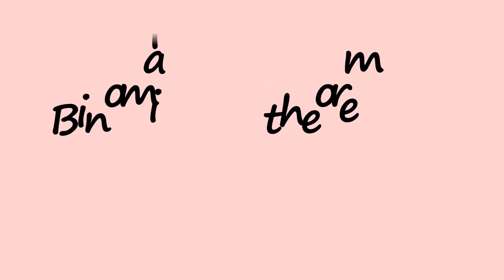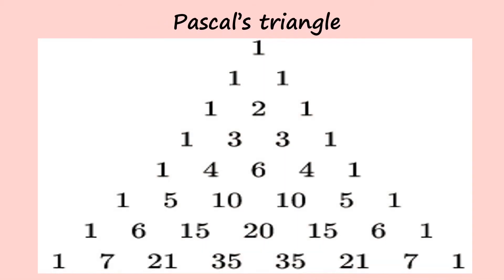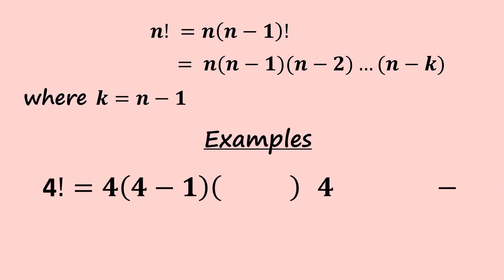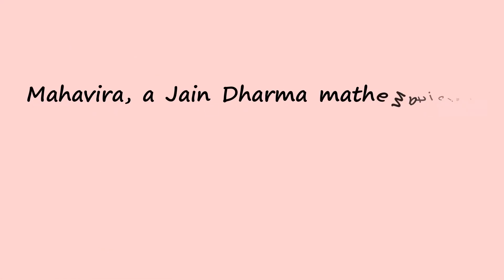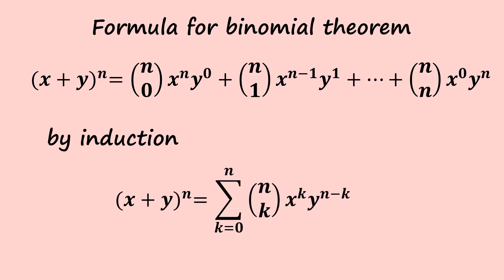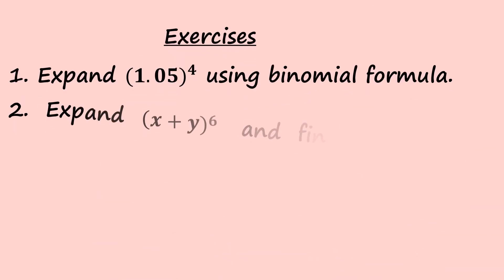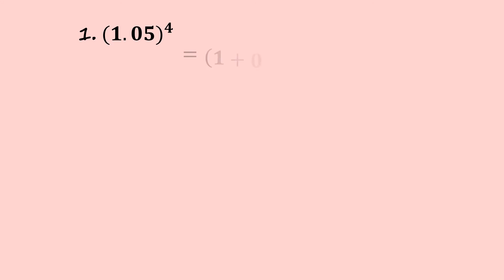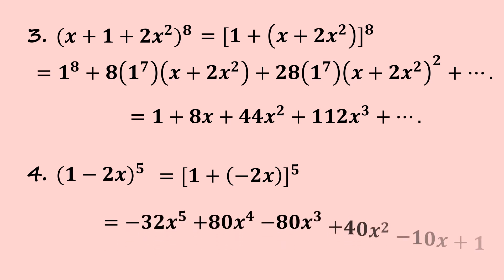Binomial theorem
This video details the binomial theorem with an example, and its historical background.